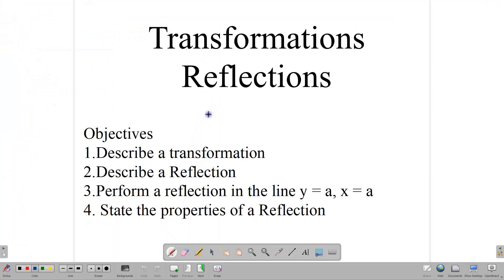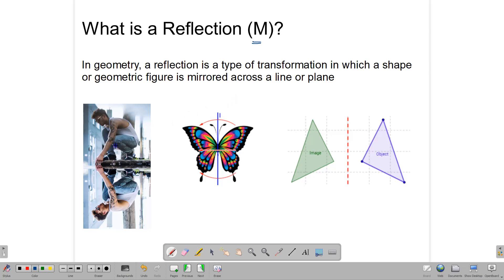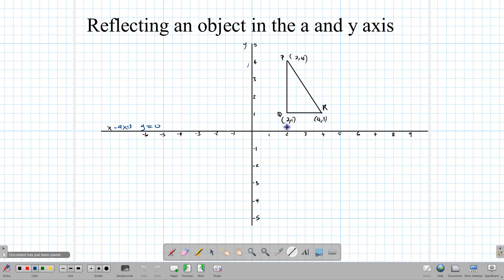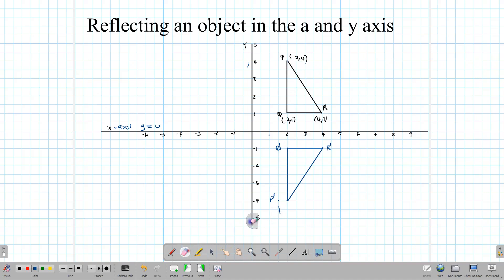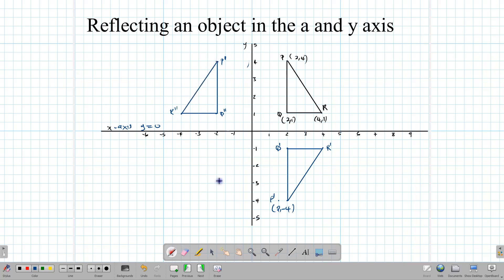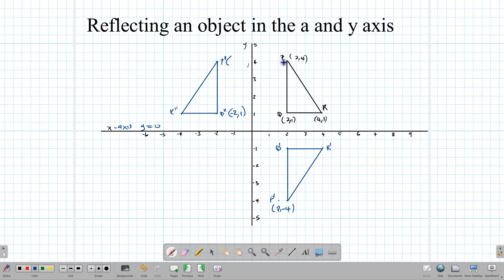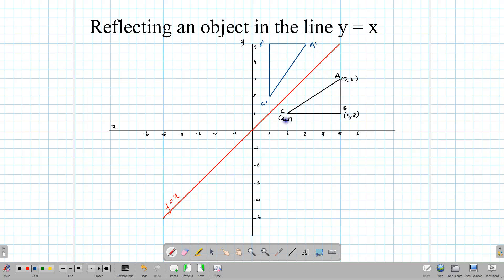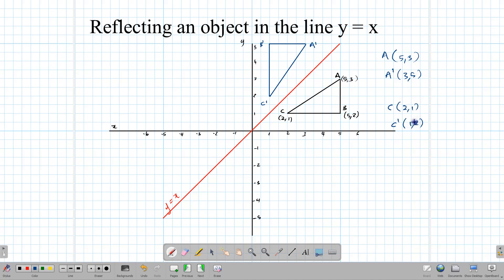Transformations Reflections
Describe Transformations, describe and perform reflections in the x and y axis. Describe a transformation as a reflection and state its mirror line.